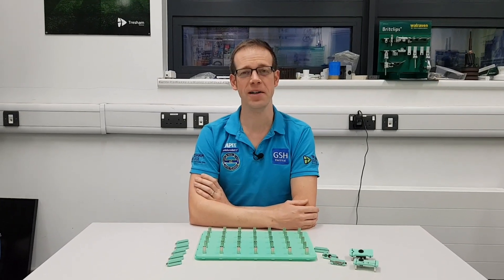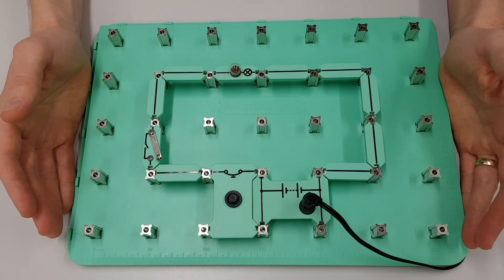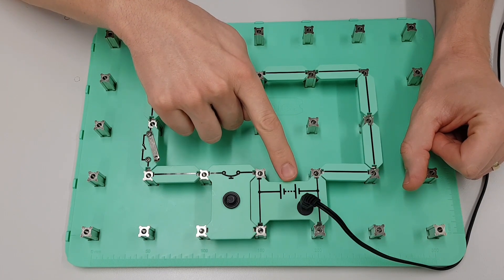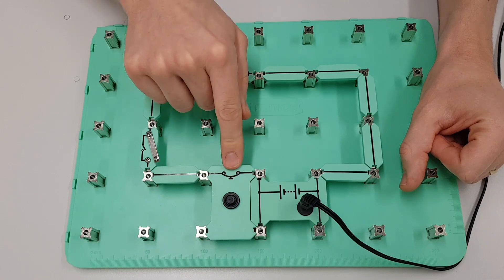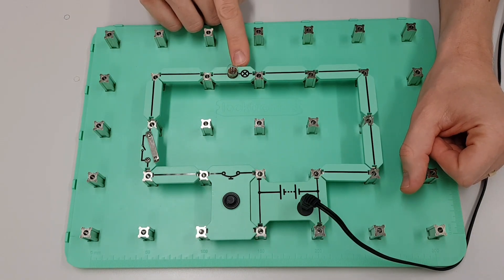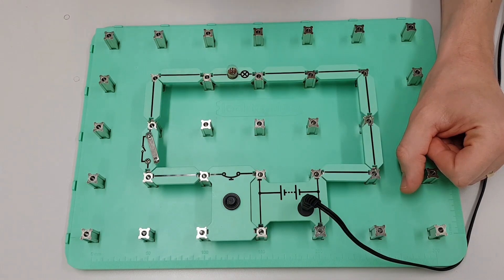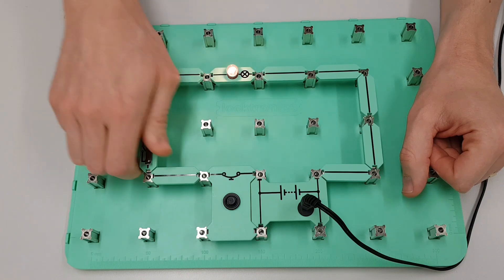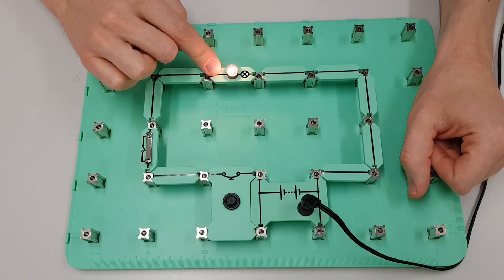How to Identify the Components of a Basic Circuit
In this video we demonstrate how to identify all the different parts of a simple circuit, this is a common question in exams for City and Guilds and EAL electrical exams and is a starting point of many electrical science curriculums.